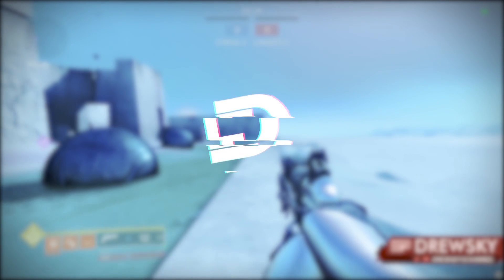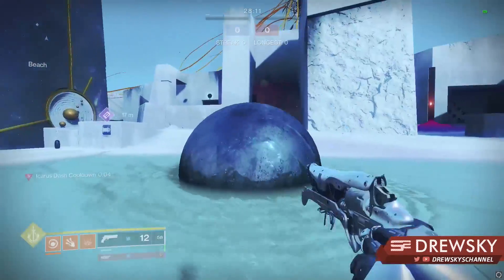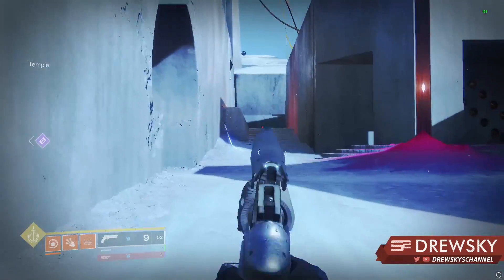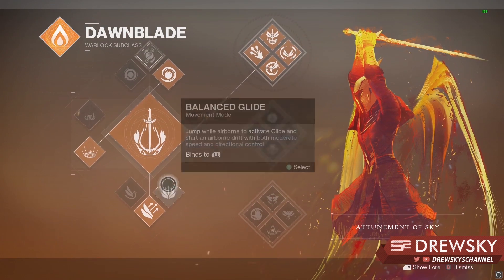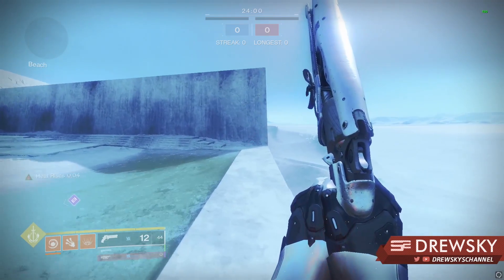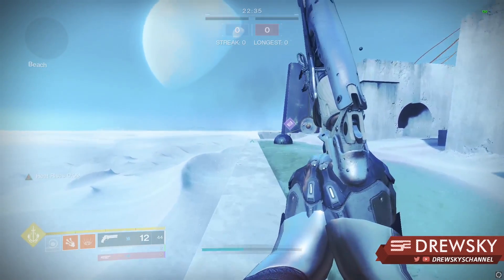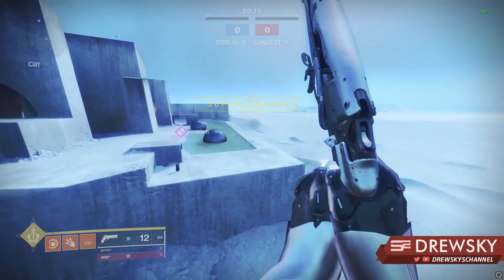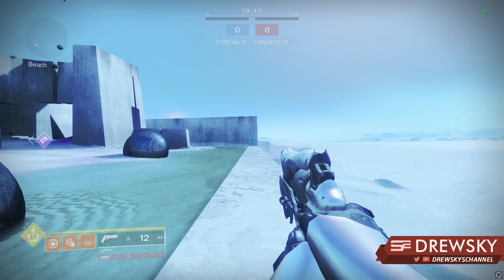Dawnblade Warlock Skating & Icarus Dodge Movement Guide | Destiny 2 Season of Dawn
In this video I show different movement methods and abilities on the new Dawnblade Attunement of Sky with Icarus Dodge & Heat Rises, and its ability to "Warlock Skate" in Destiny 2 Season of Dawn.